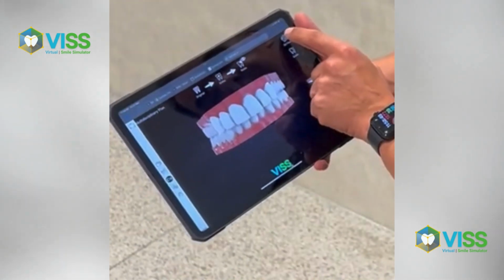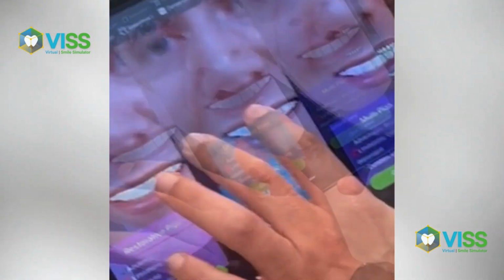Smile Geni - How to Use with VISS Extended version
Take your patients on the journey of Smile Geni to VISS, Virtual Smile Simulator